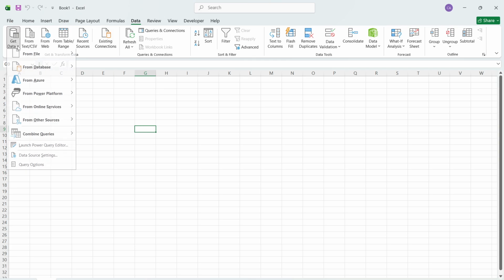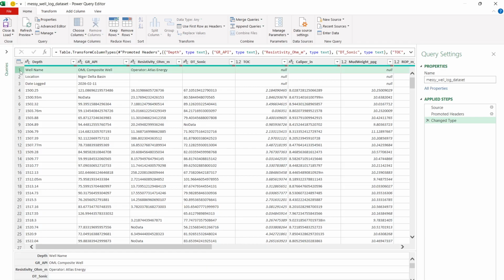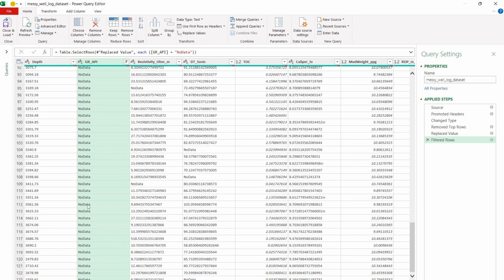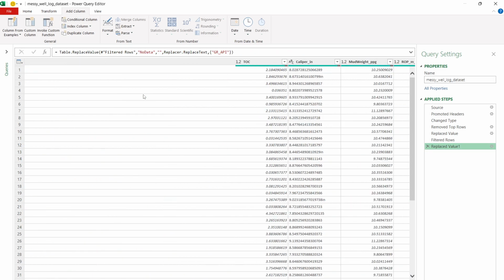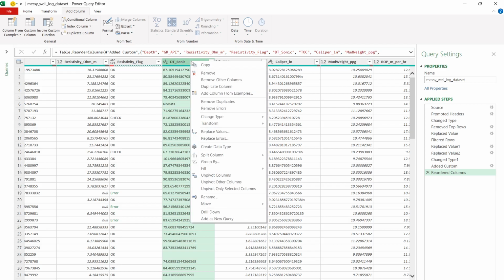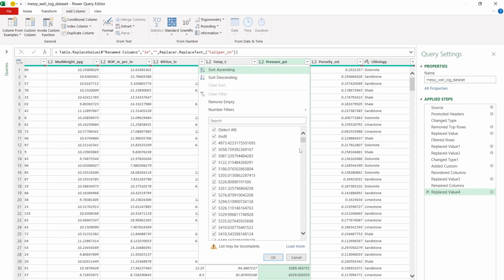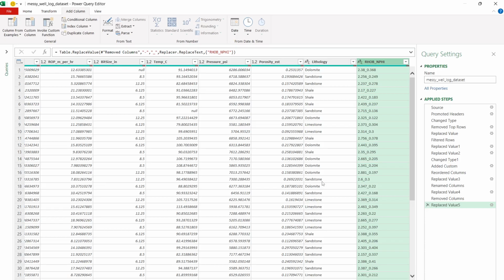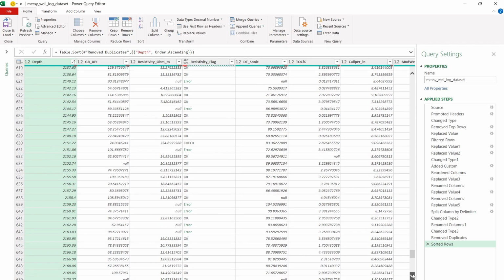Messy Well Log Dataset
Messy Well Data TOC Dataset Cleaning in Excel & Power Query| Oil & Gas Data Cleaning Project

In this project video, I clean a messy well data TOC dataset using Python and Pandas. The dataset contains missing values, inconsistent labels, duplicate rows, formatting issues, incorrect data types, and noisy records that need serious preprocessing before analysis.

This tutorial covers practical data cleaning steps used in real projects, including null handling, standardization, duplicate removal, and fixing messy oil and gas well data for better reporting and analysis.

Great for:
Data analyst portfolios
Excel & Power Query practice
Oil and gas dataset projects
Real-world messy data cleaning exercises